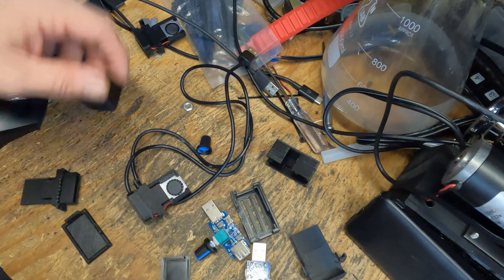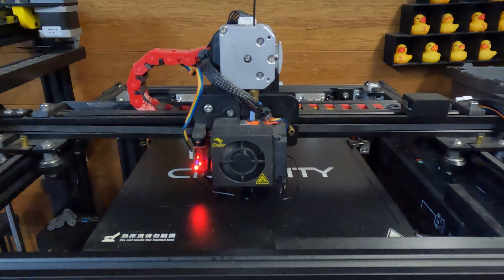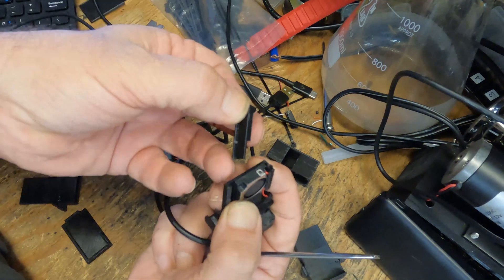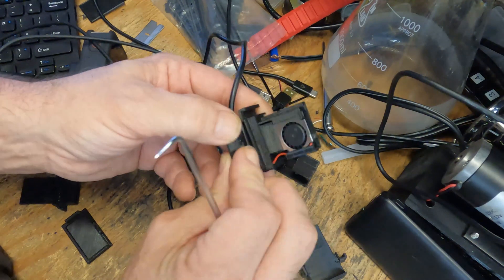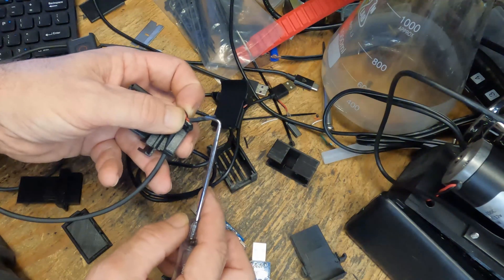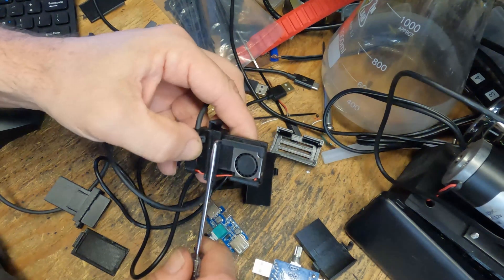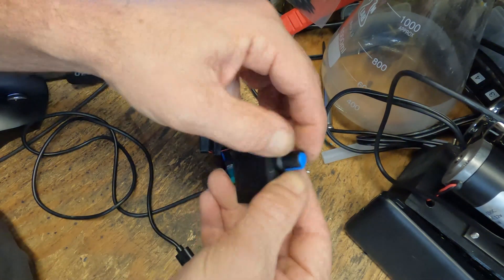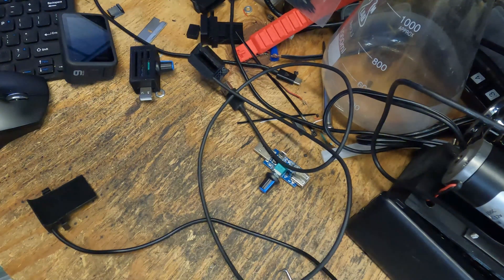Extreme Condition GoPro Hero Cooling System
A cooling system to be used with GoPro cameras, watch the video below to see what it can and can not do.

PARTS:
Fan
Speed controller

USB Cable
Glue